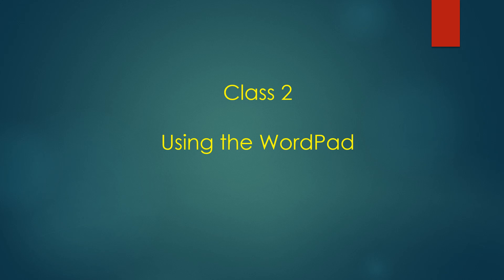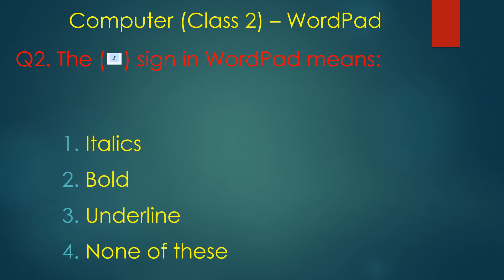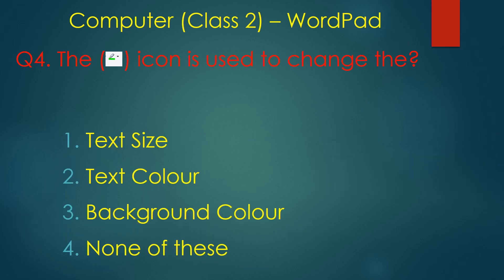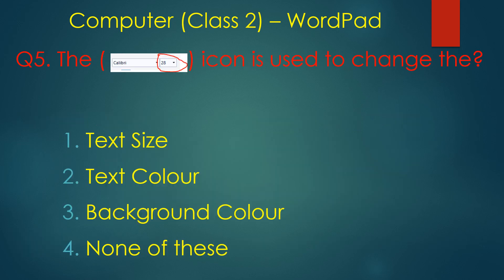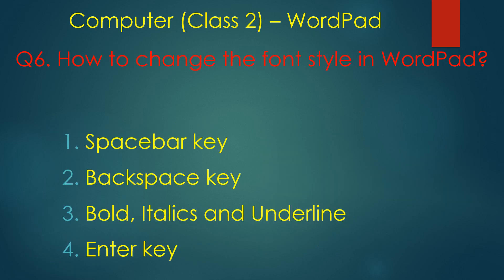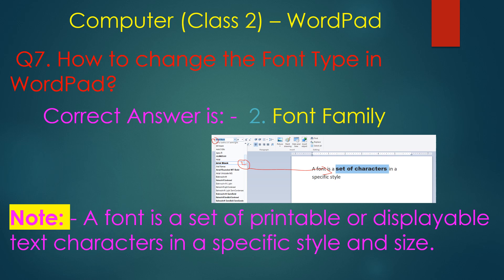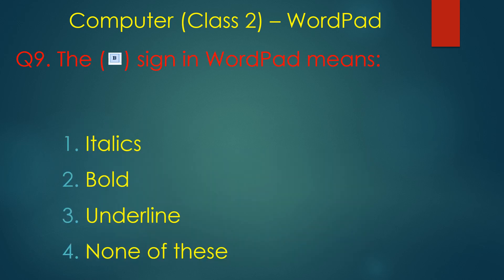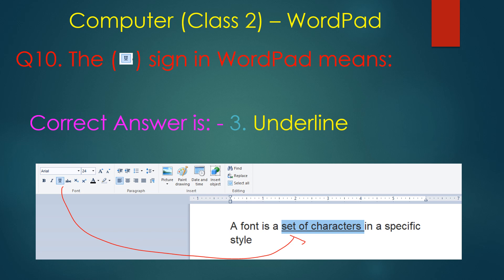Using the WordPad | Class 2 | Computer Tutorial for Beginners in English 2022 #6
WordPad, Computer Tutorial for Beginners in English 2022. We will see Introduction to Computer Question. Learning Question related to Computer, Basic Information, Computer Helping Parts, Working of Computer, Using the Keyboard, Using the WordPad